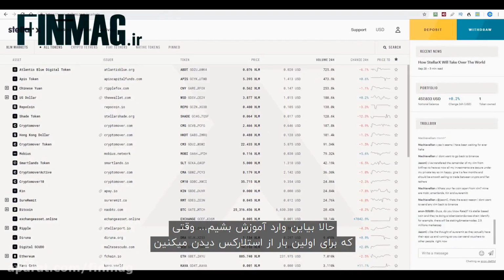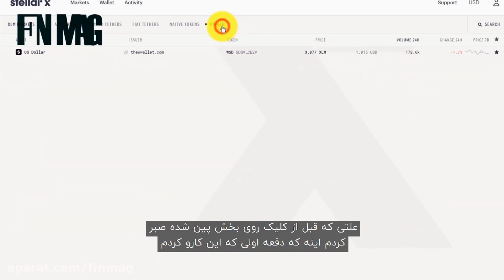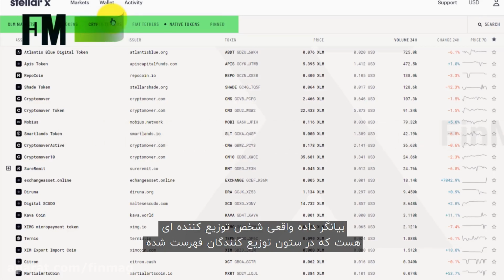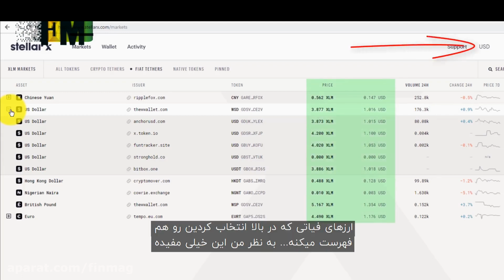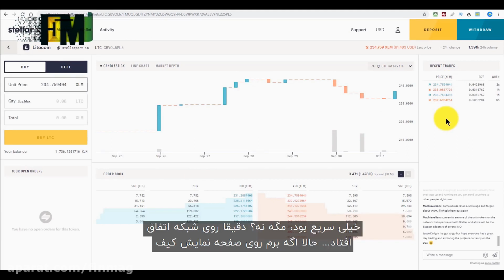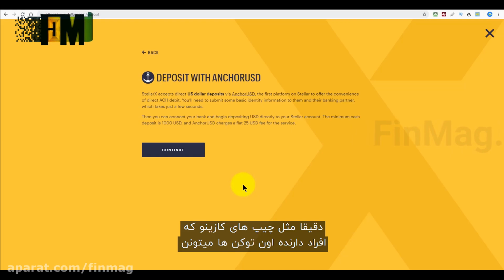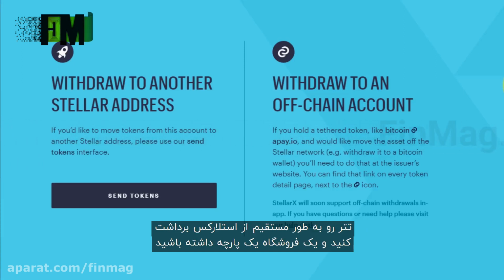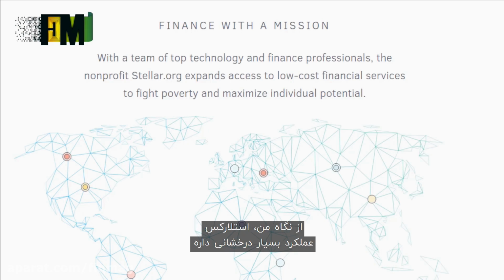معرفی و چگونگی معامله در صرافی StellarX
در این ویدیو با صرافی غیرمتمرکز ارز رمزی StellarX آشنا شده و چگونگی معامله ارزهای رمزنگاری شده در آن به شما آموزش داده خواهد شد. StellarX صرافی غیرمتمرکزی است که شرکت استلار به تازگی آن را راه اندازی کرده است. finmag.ir